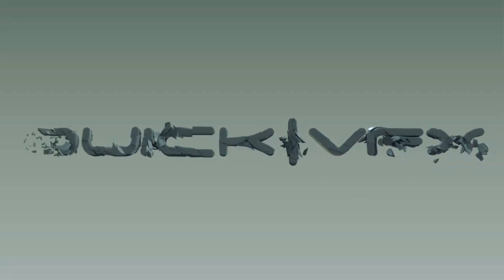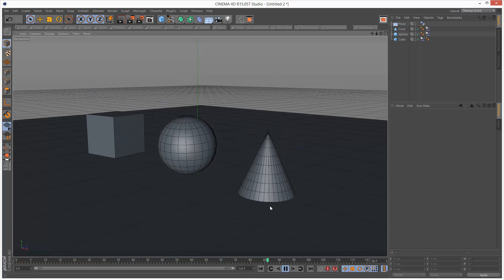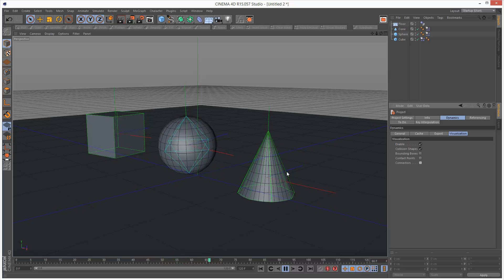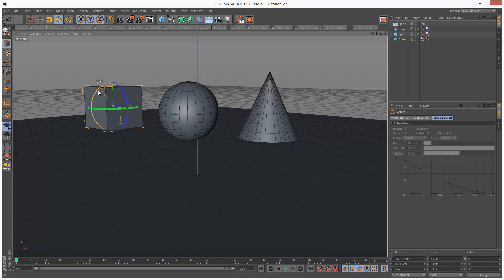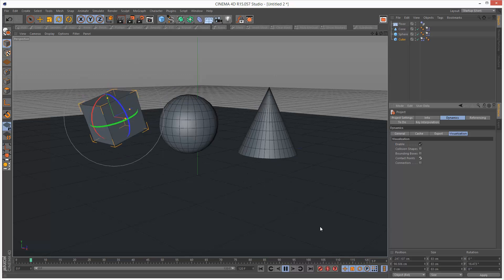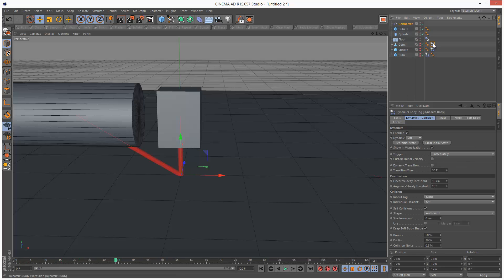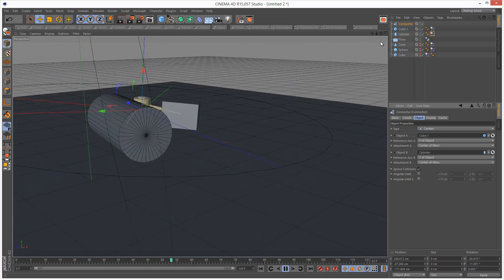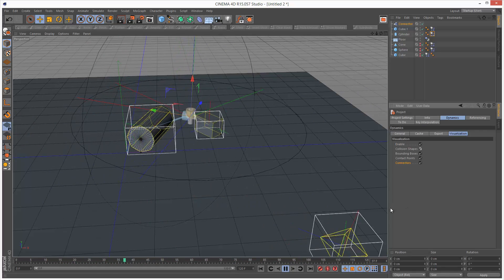Cinema 4D Dynamics PART 3: Visualisation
If you found this tutorial useful, you can We take a look at the little known dynamics visualisation options tucked away under project settings...